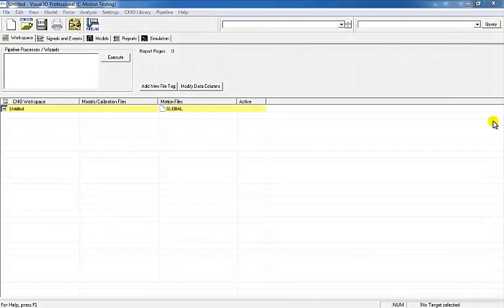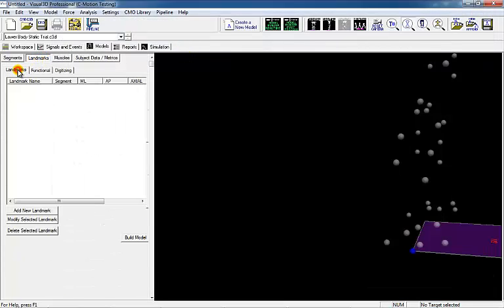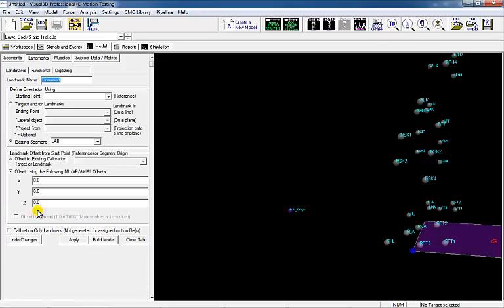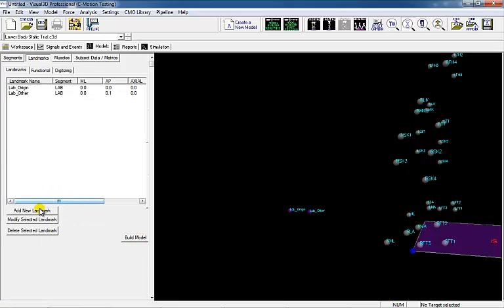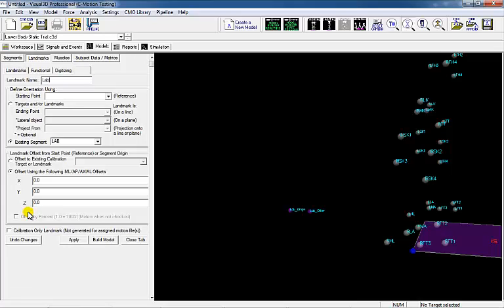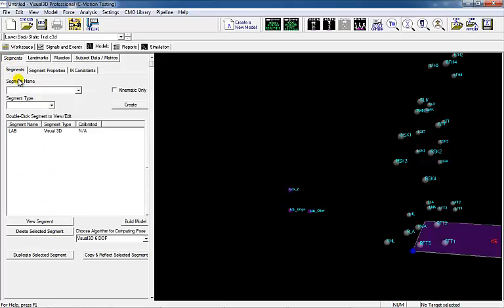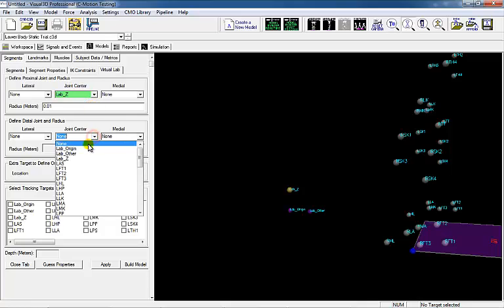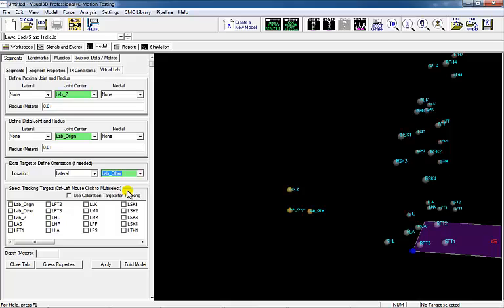Visual3D Video Tutorial: Virtual Lab - Rotated Lab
This tutorial explains how to create a rotated lab segment. To follow along with this tutorial, sample data can be downloaded:

More information about this topic can be found on the C-Motion wiki

This example will construct a segment coordinate system that is rotated from the laboratory coordinate system.